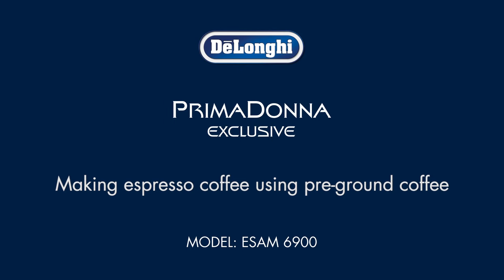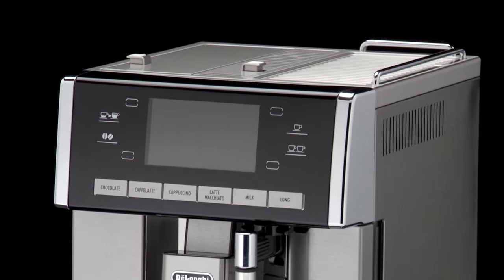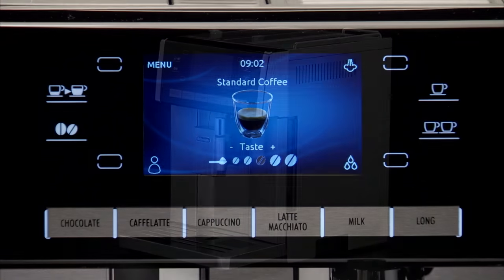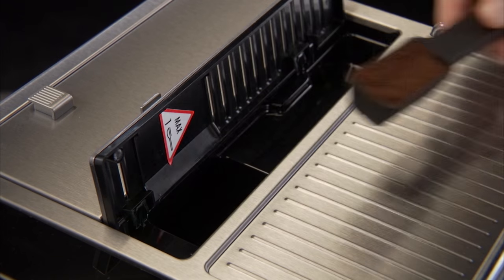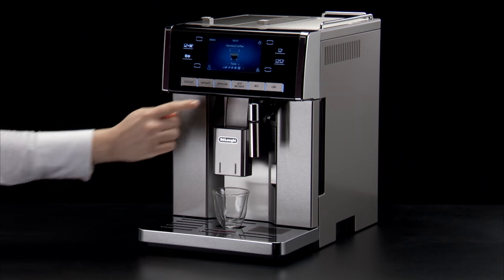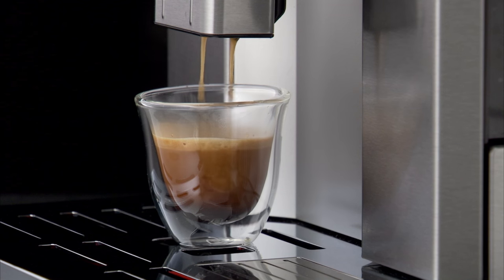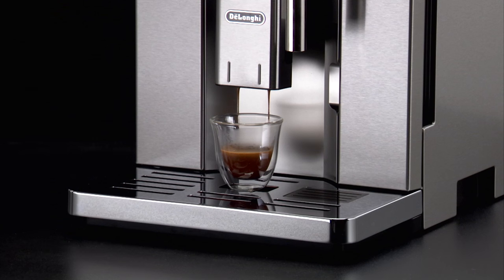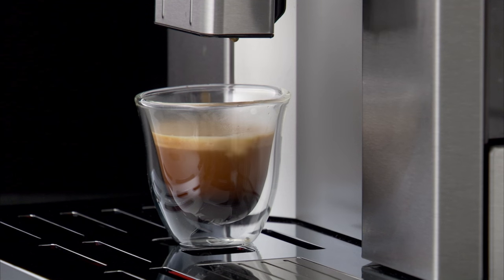How to make coffee using pre-ground coffee with your De'Longhi PrimaDonna Exclusive ESAM 6900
Watch this short video to find out how to make coffee using pre-ground coffee with your De'Longhi PrimaDonna Exclusive ESAM 6900 coffee machine.
Your PrimaDonna Exclusive ESAM 6900 coffee machine should always deliver a perfect coffee. From long coffee to latte, if you take good care of your coffee machine with regular cleaning and maintenance, you can enjoy delicious beverages for years to come. To help you get the most out of your coffee machine, we've created a series of How-To videos. Use the links listed below to jump to different sections.